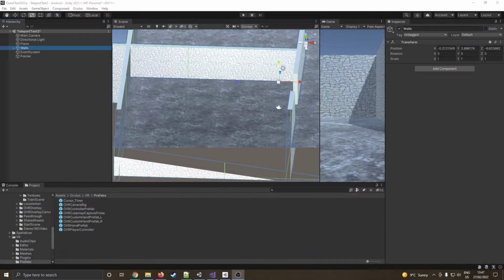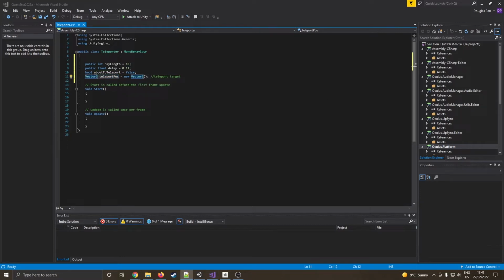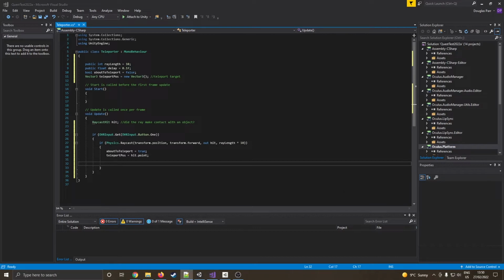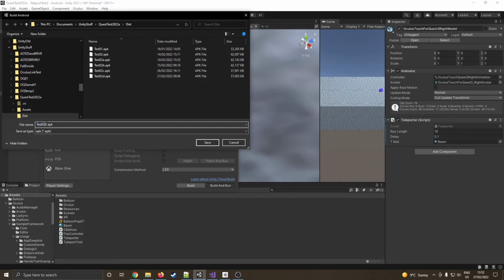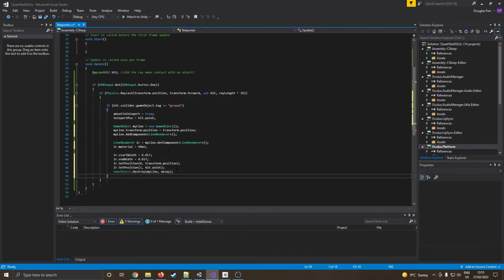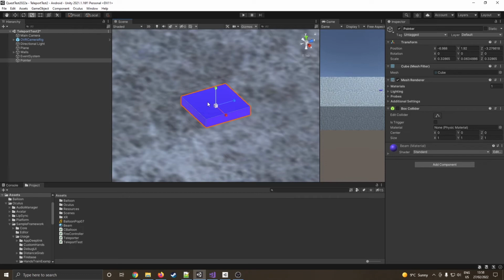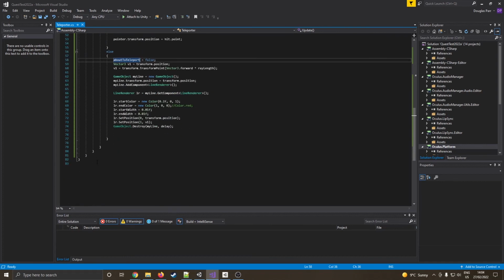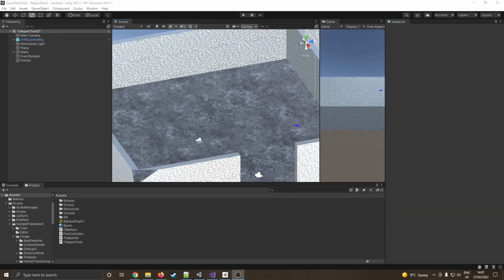Unity and Oculus Meta Quest 2 - Lesson 6 - Raycasting and Teleport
Unity and Oculus Meta Quest 2 - Lesson 6
Raycasting frm the controller and teleporting